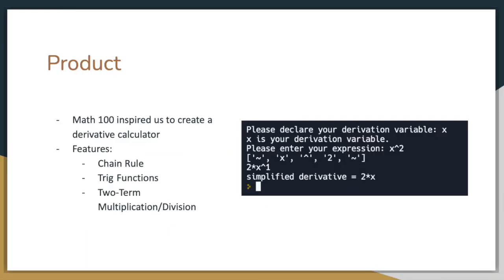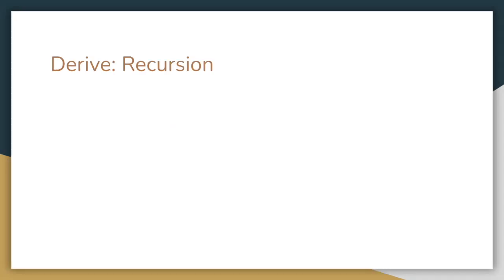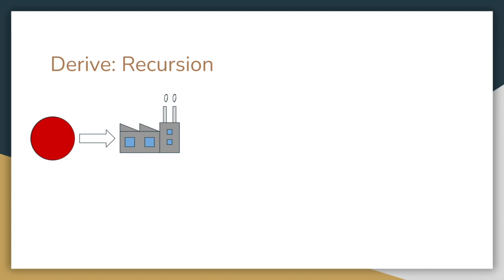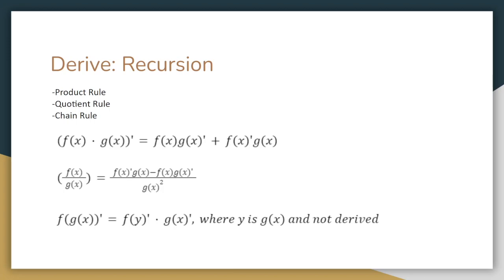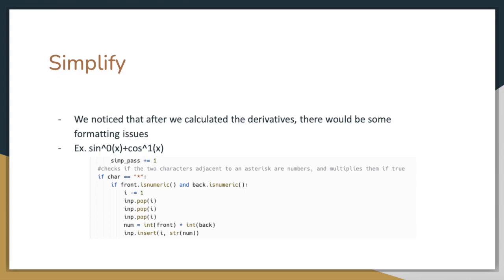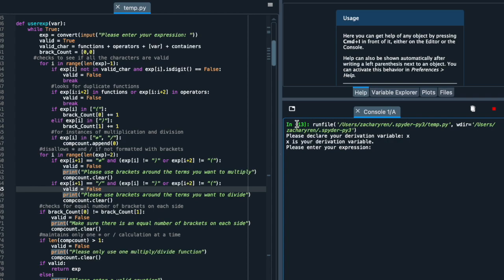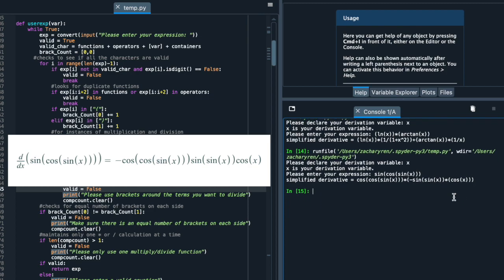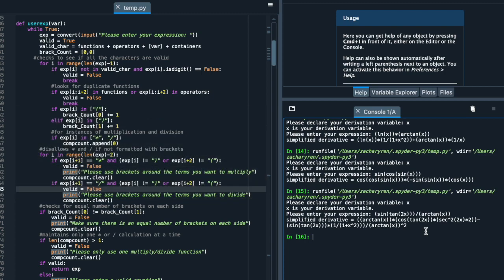Derivative Calculator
University of Alberta ENCMP 100 Programming Contest

The purpose of this program is to accurately derive functions with respect to a derivation variable from user input. To start, the user will enter one alphanumeric character they would like to use as their derivation variable, then enter their function when prompted. Do not include any equals signs within the function input, e.g., Please enter your expression: sin(2*x). The user is able to utilise product and quotient rules. However, functions must be put in parentheses. Common functions sin, cos, tan, csc, sec, cot, arcsin, acrccos, actan, ln, and sqrt are able to function in the calculator. Some sample functions which may be tested are: cos^2(2*y^2+y+2), sin(cos(sin(x))), (x*2)*sin(cos(2*x)), 2*x+sqrt(2)+2*x.